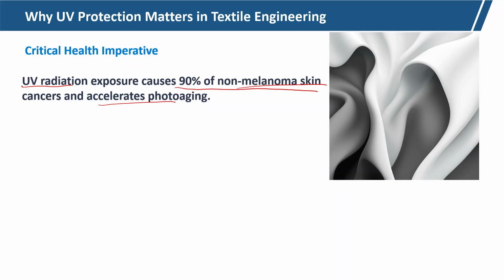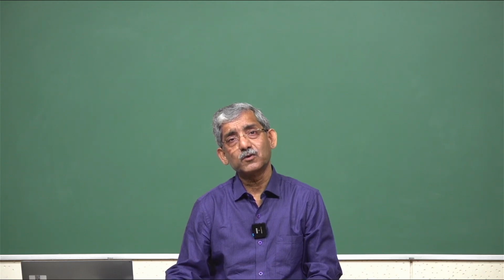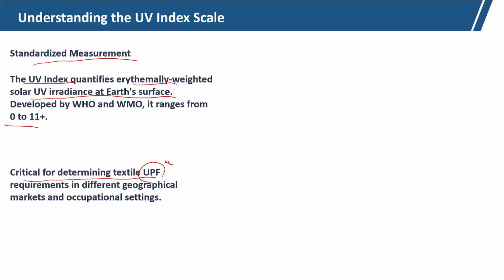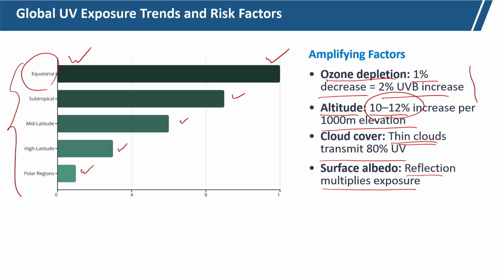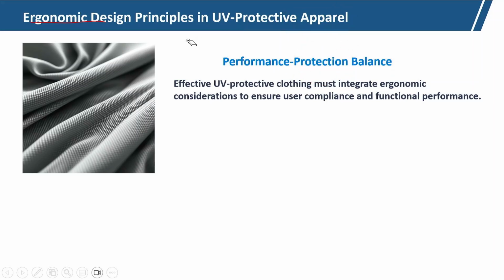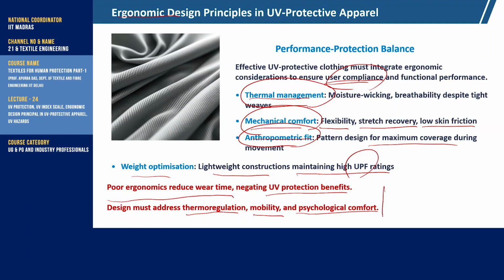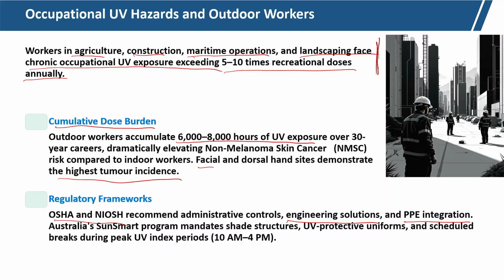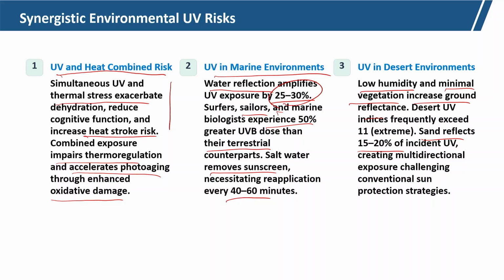UV Protection, UV Index Scale, Ergonomic Design Principal in UV-Protective UV Hazards